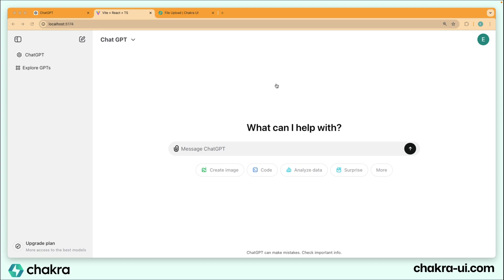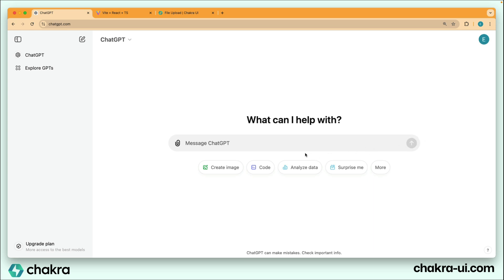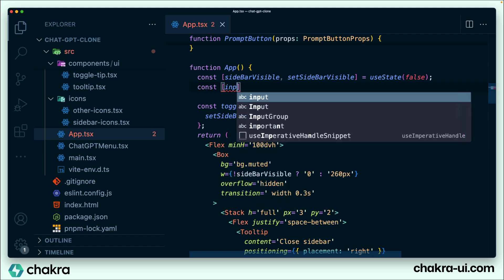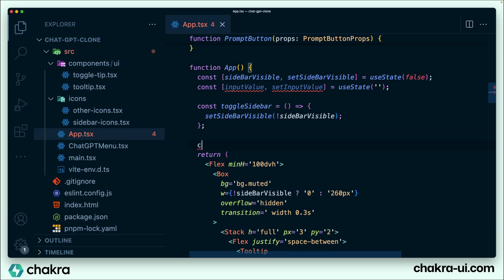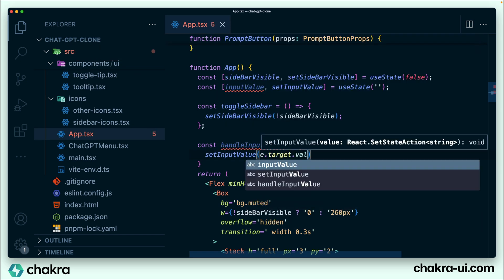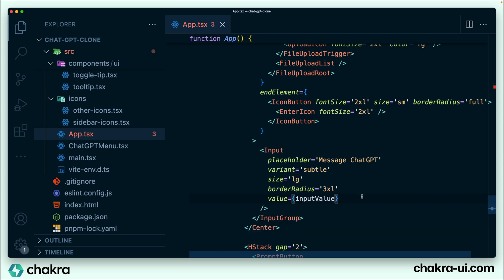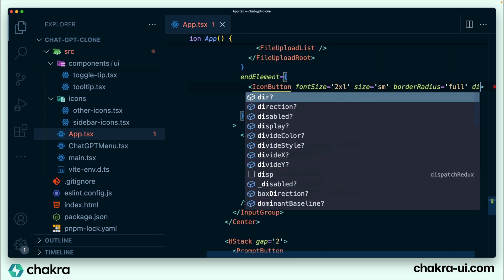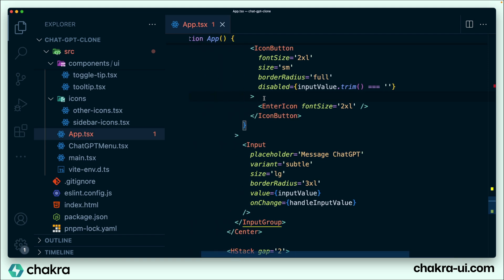Implementing the Disabled Submit Button - Lesson 10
In this lesson, we'll implement the disabled submit button.